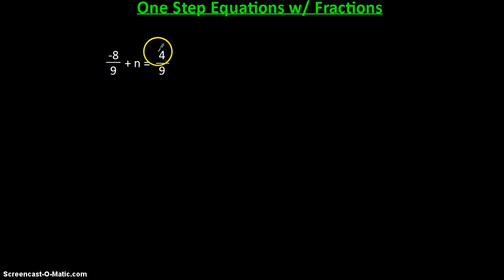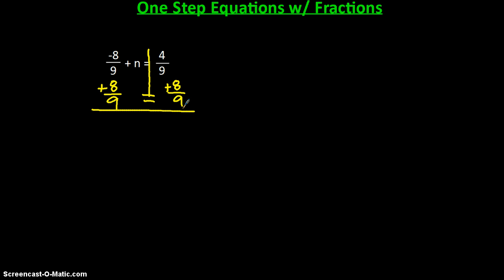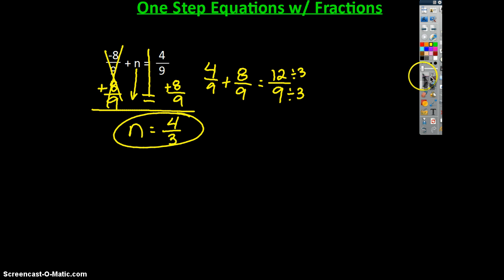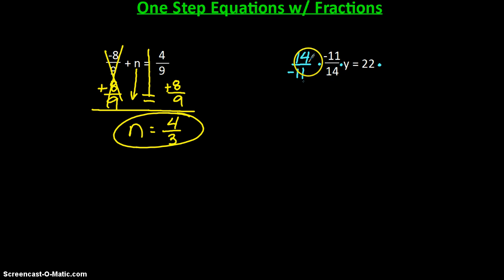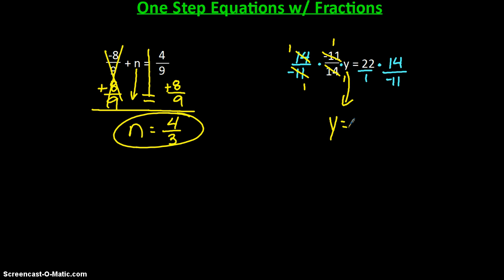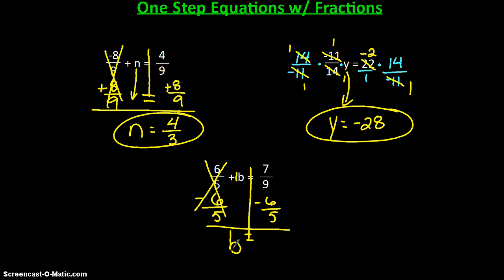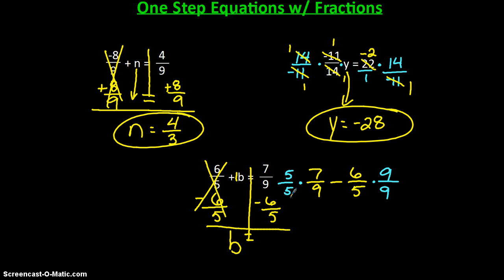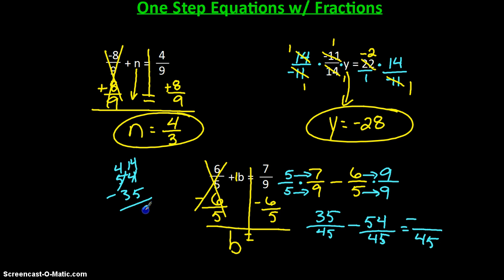Honig- One-Step Equations w/ Fractions